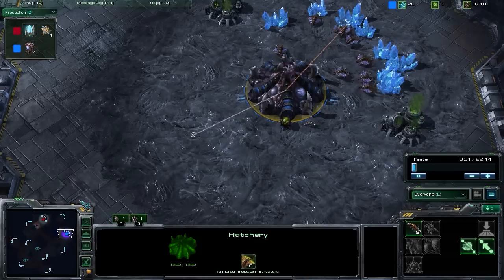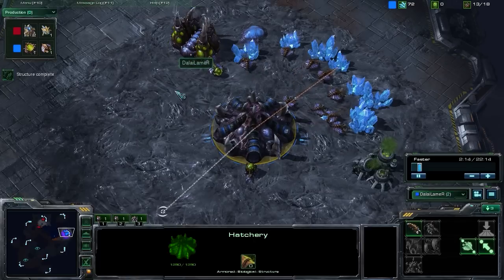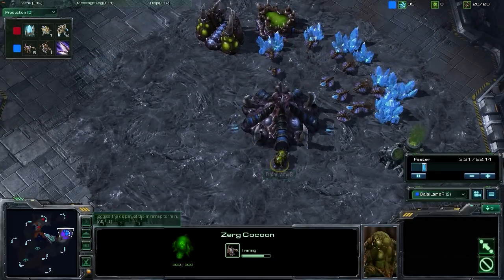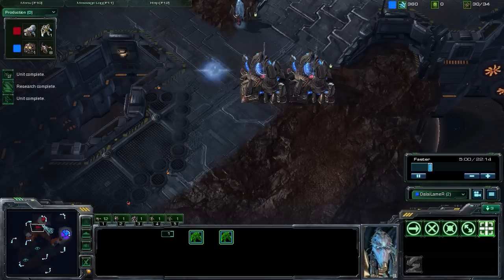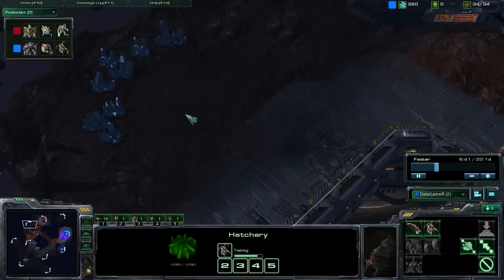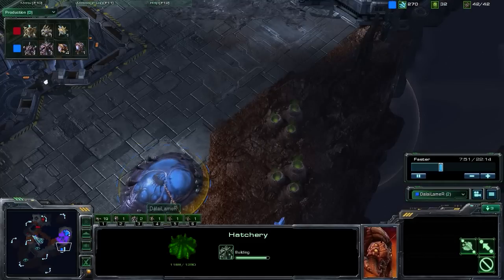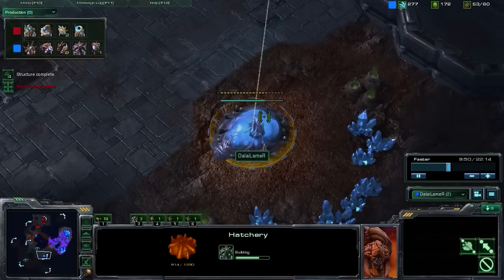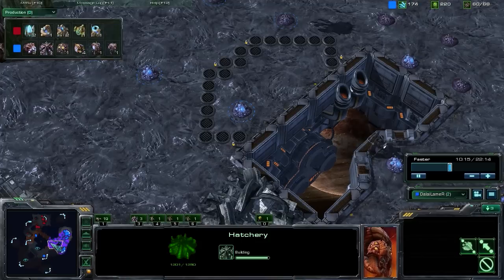StarCraft 2 - [Z] Expanding & Proper Preparation PART 1 - Strategy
Force StarCraft 2 Strategy presents: Zerg Expanding & Proper Preparation

(Build Order Incoming)